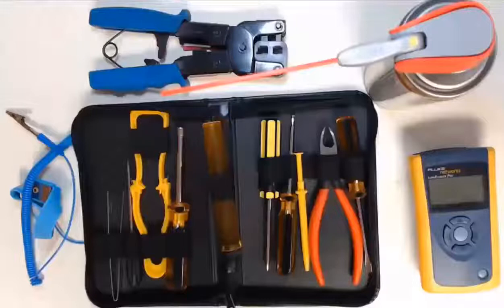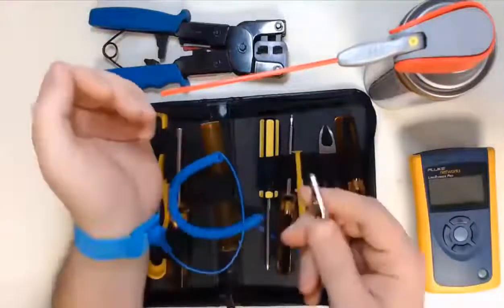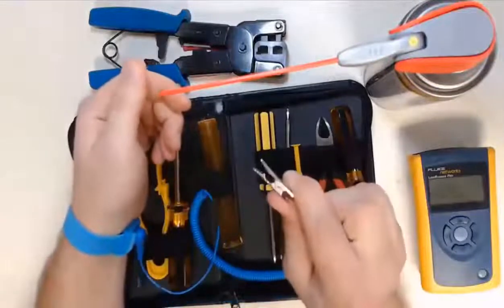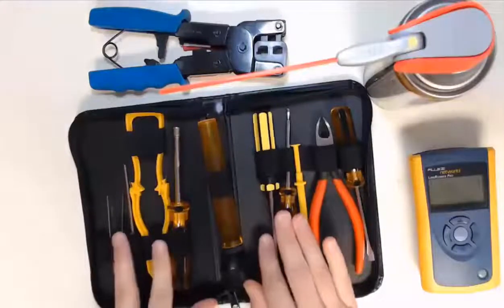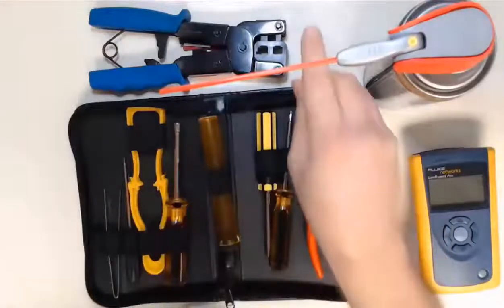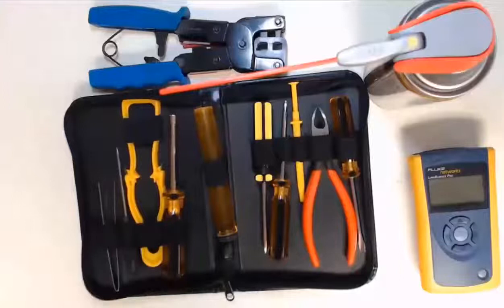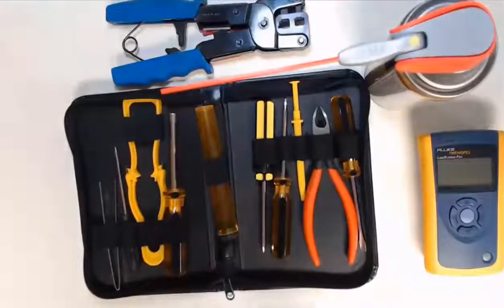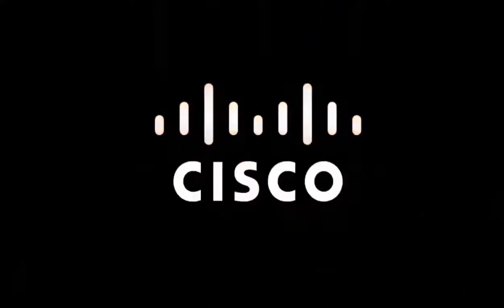Explanation Technician's Toolkit || IT Professional || Cisco || IT Essentials || Computer Assembly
Dear All
Here you will learn about the basic tools in the technician's toolkit:
- anti-static wrist strap and mat
-compressed air
- extraction tool
- Phillips head screwdriver
- torque screwdriver
- cable tester
- crimpers